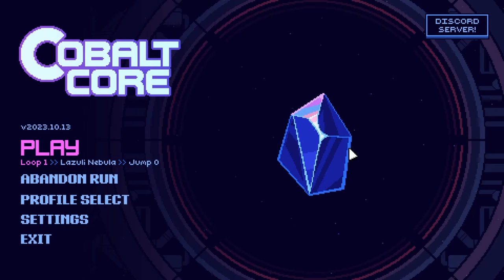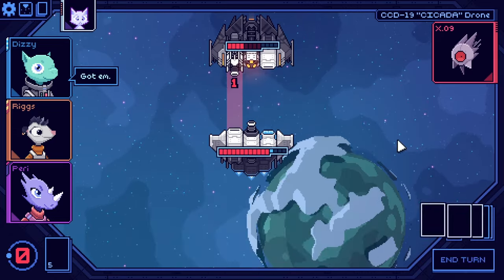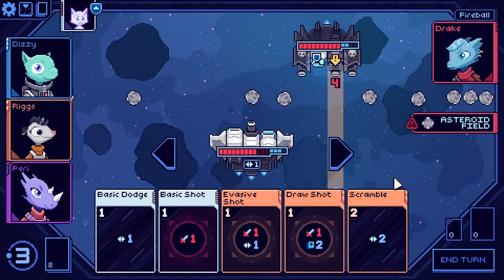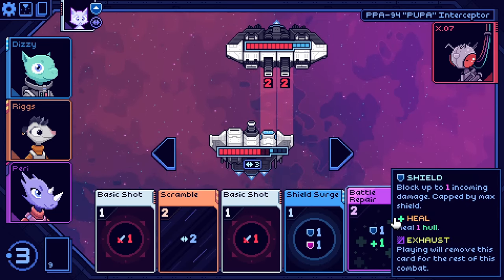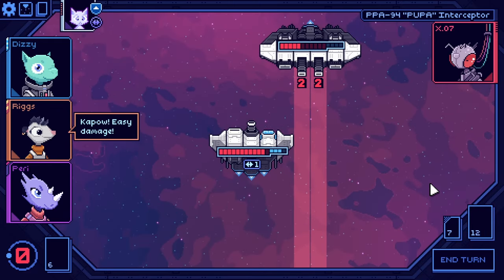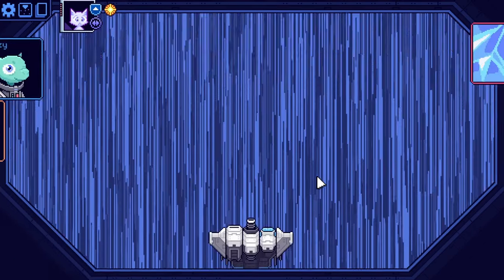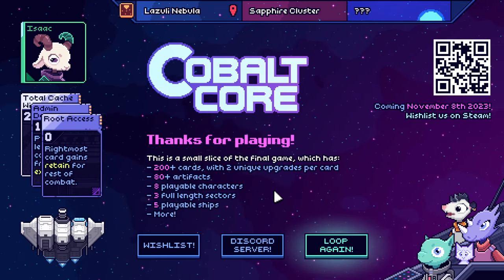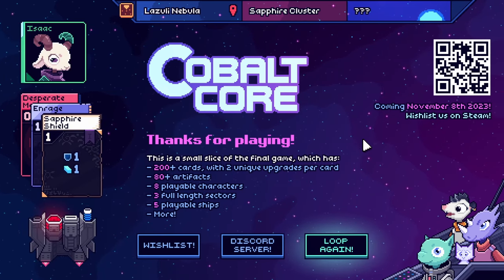Space Ship v. Ship Deckbuilder - Let's Try - Cobalt Core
A sci-fi roguelike deckbuilder with a deep new single-axis spin on tactics games! Dodge missiles, line up your cannons, and blast 'em out of the sky... Then get to the bottom of these time loops, before it's too late!